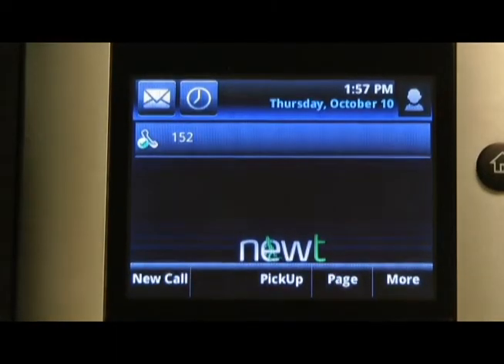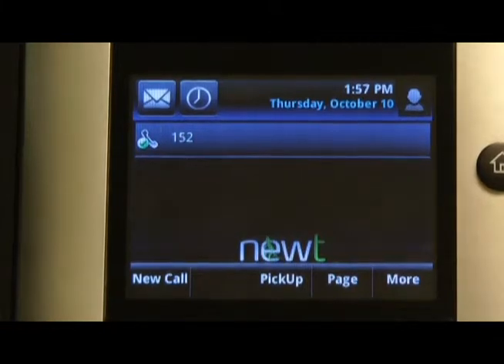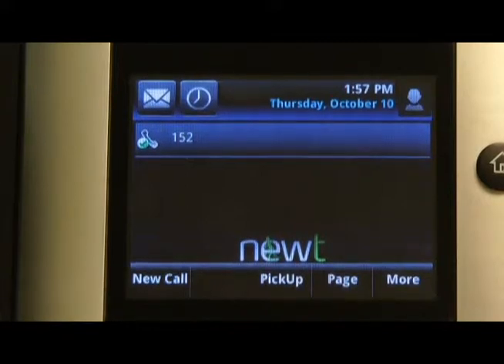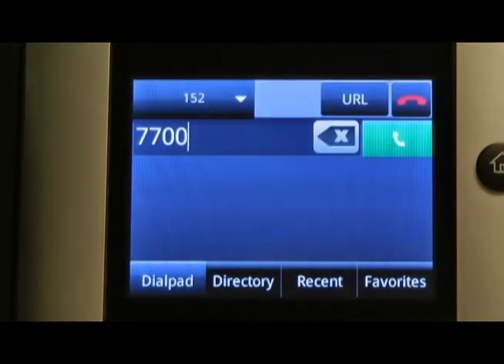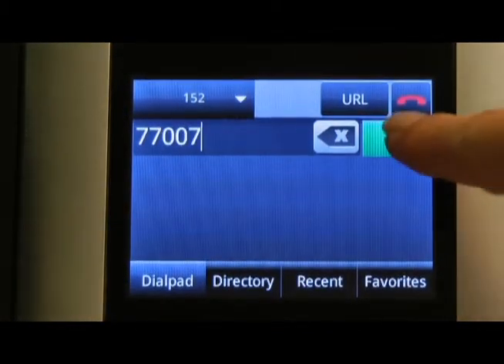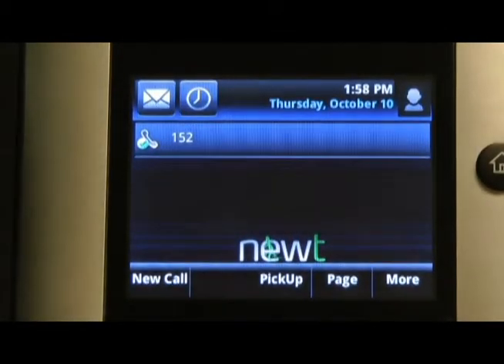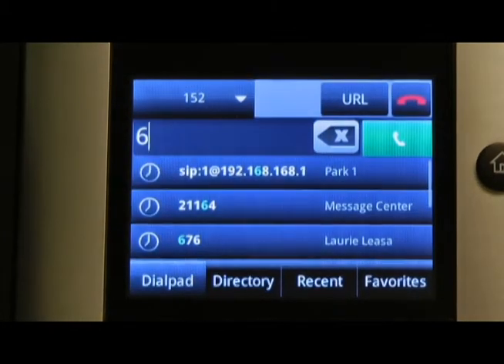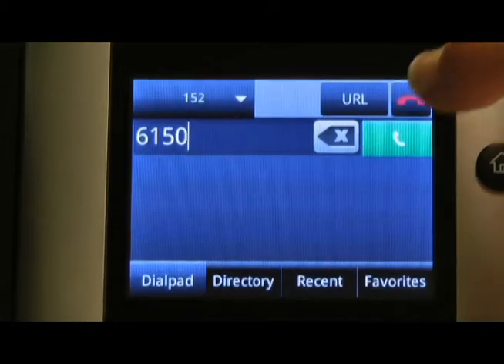How to Page on a Polycom VVX 500 and VVX 600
This tutorial shows the different paging options when using a Polycom VVX500/600.